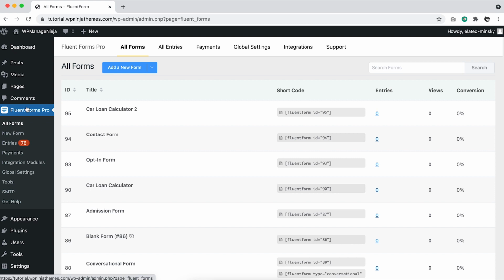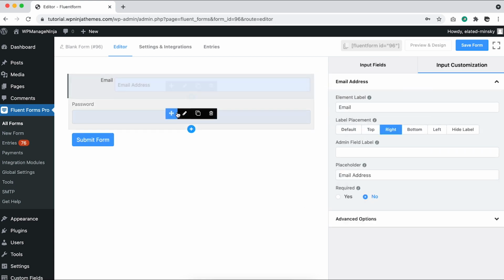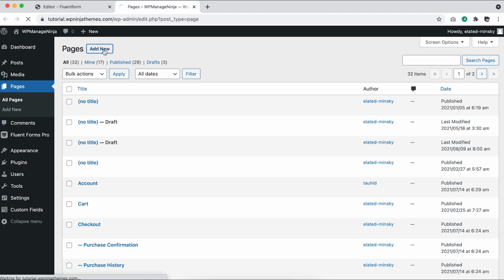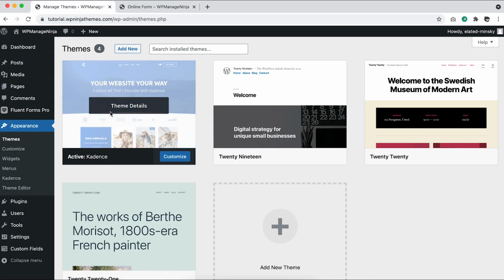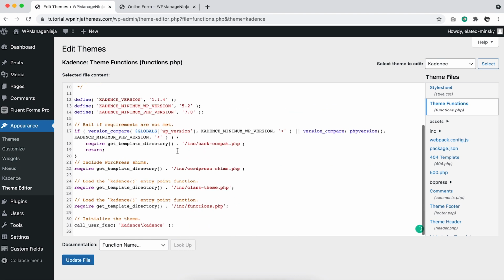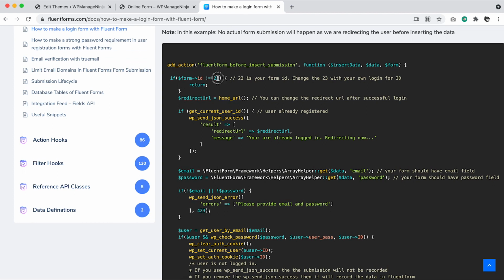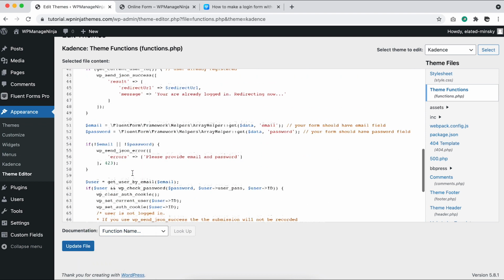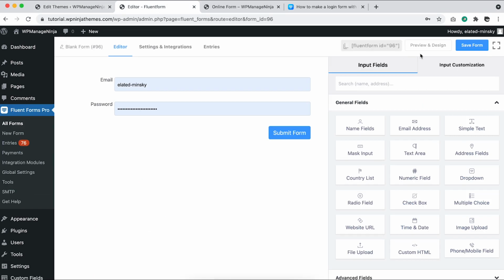How to Create A Custom Login Form In WordPress | Fluent Forms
A login form WordPress is a simple form that collects an individual's username and password to permit access to a website. You can add it anywhere on the front end of your WordPress website by using a shortcode, such as to a page, post, or a sidebar.

To enhance your login forms, design them mobile-friendly, use templates, add attractive CTA, be clear on your purpose, don’t add unnecessary questions, and do some A/B testing before publishing.

This video is about how to create a custom login form in WordPress with Fluent forms in just a few minutes.

You can follow the documentation below to get some detailed idea. But our video is more resourceable for your convenience.

Fluent Forms is a resourceful WordPress form builder plugin that makes form building simple. With abundant prebuilt form templates, input fields, and integrations at hand, crafty things like lead generation become a child’s play.
Fluent Forms Pro comes with plenty of affordable plans to choose